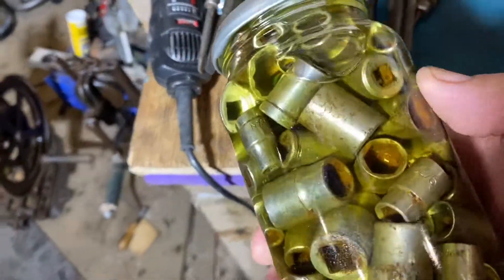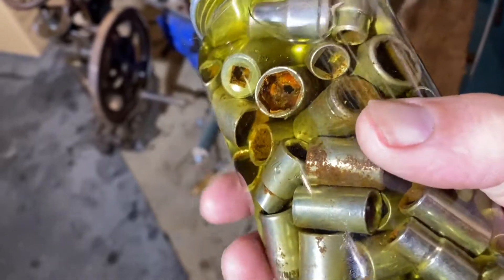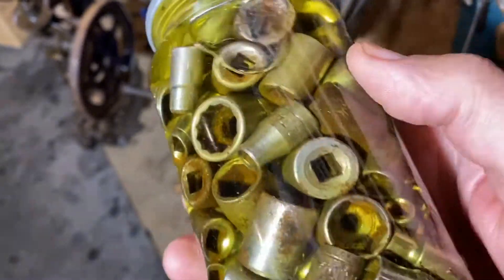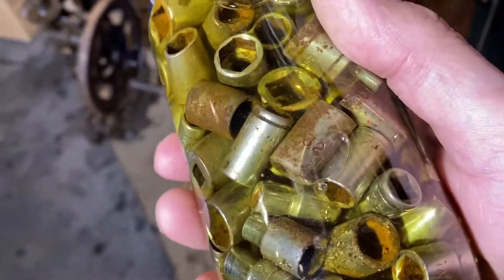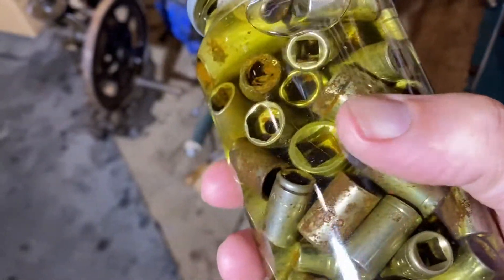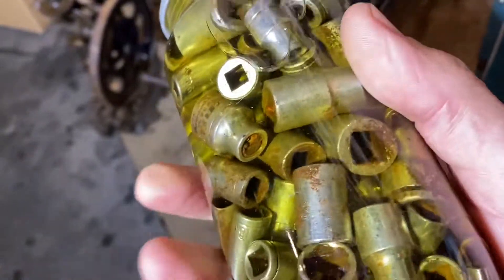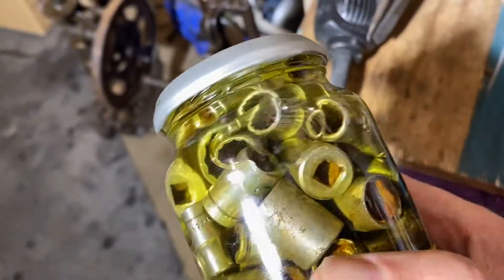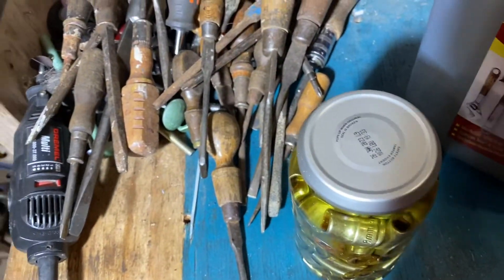The next test